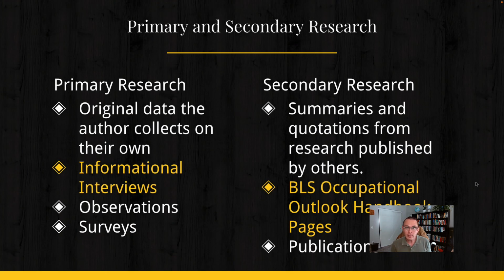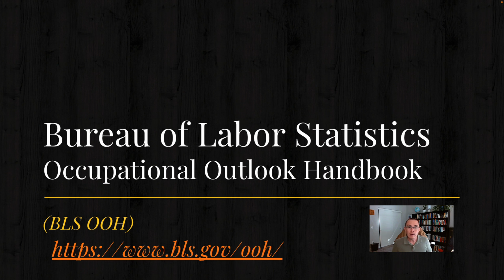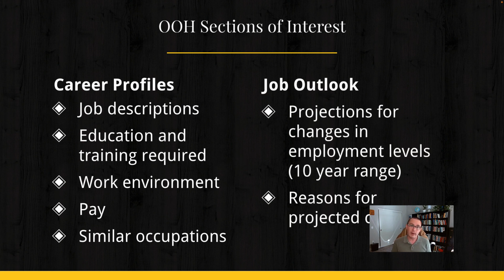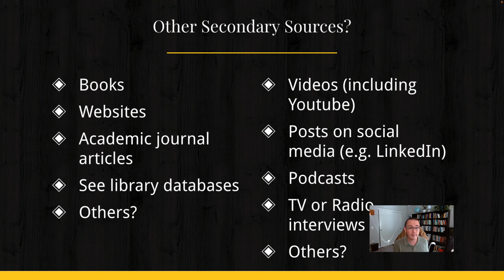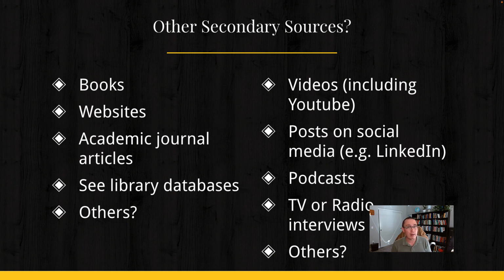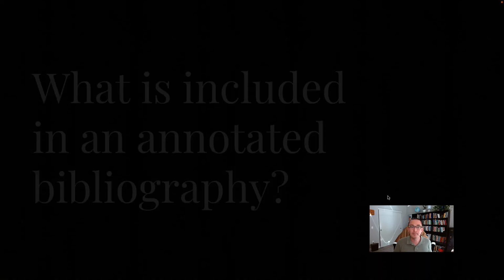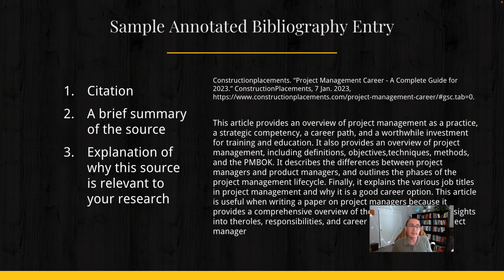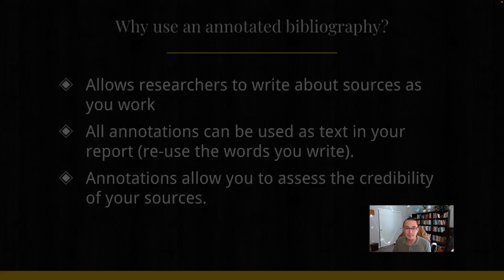Secondary Research and Annotated Bibliographies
This is an instructional video for BUS 310 that describes secondary research sources and how to write an annotated bibliography to document them.